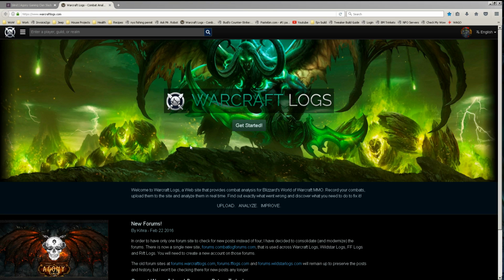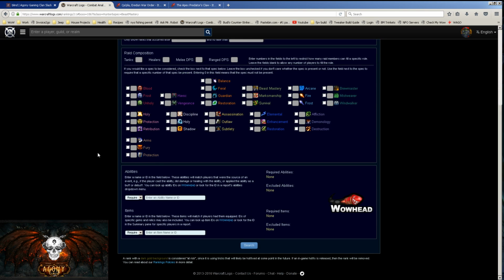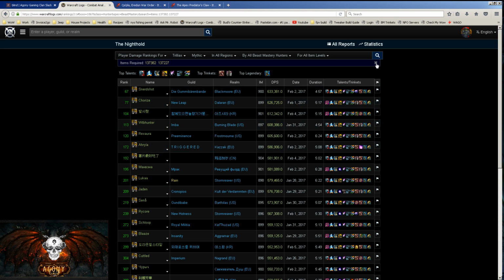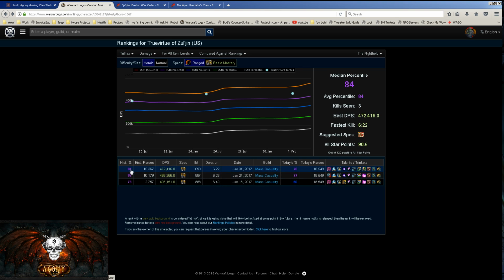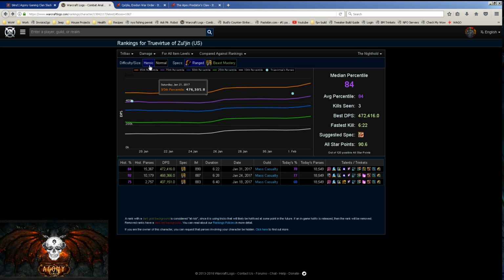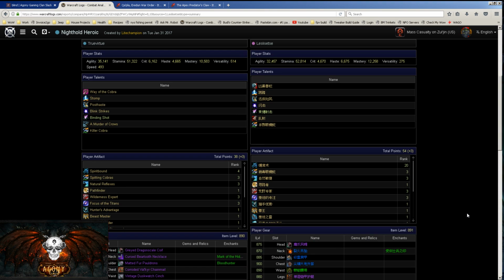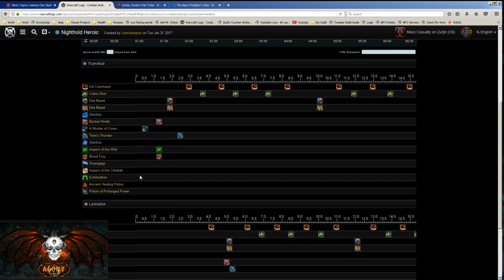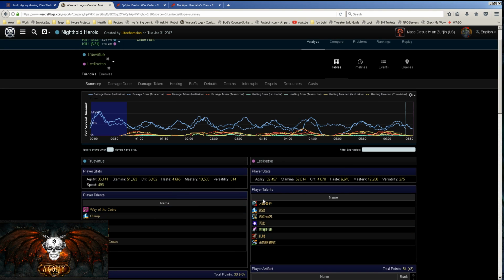Warcraft Logs Part 1 : 2017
All DPS should be taking these steps to improve on a weekly basis. Very important to be running the proper talents and comparing yourself against players with the same or similar Legendary Items and Tier Bonuses. I tried to keep it short without going off topic for too long.